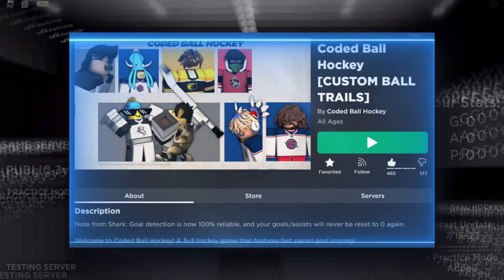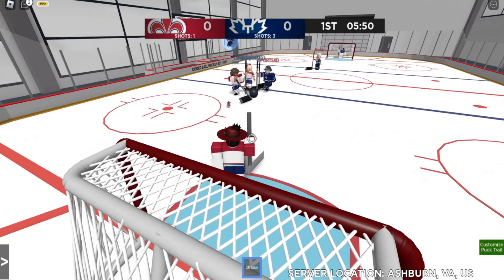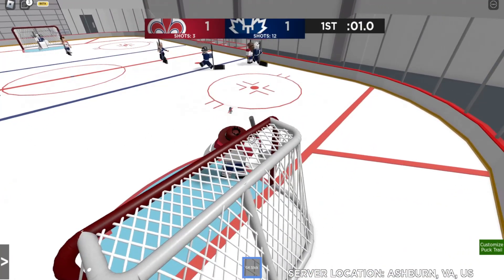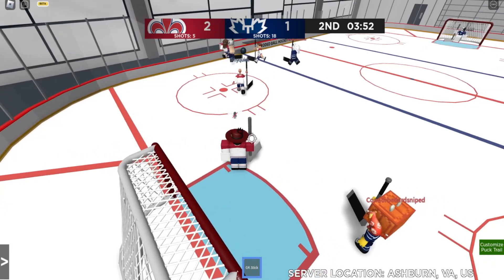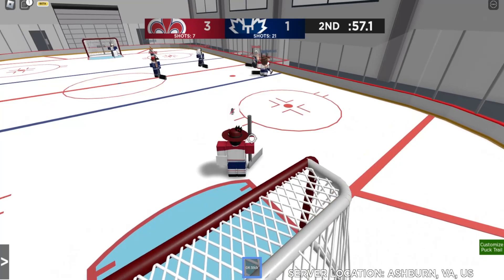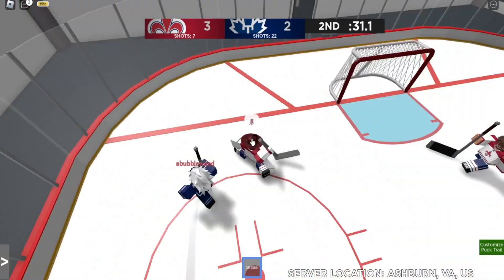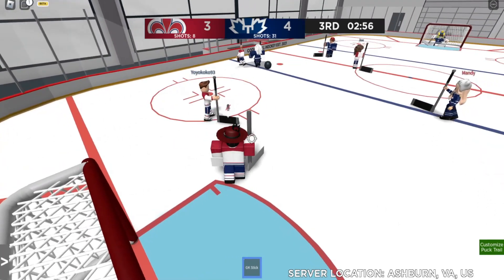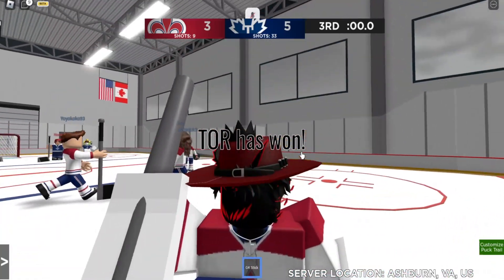ROBLOX Coded Ball Hockey: WIN SOME LOSE SOME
Welcome to ANOTHER GOALIE VIDEO?! I try my best and SOMETIMES I succeed but that's okay! Join me along in another CODED BALL HOCKEY video..